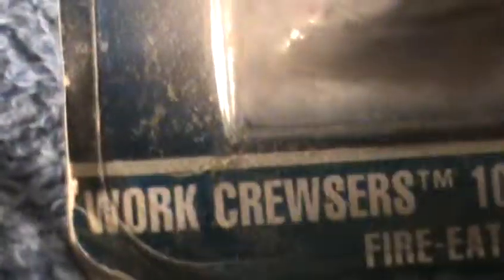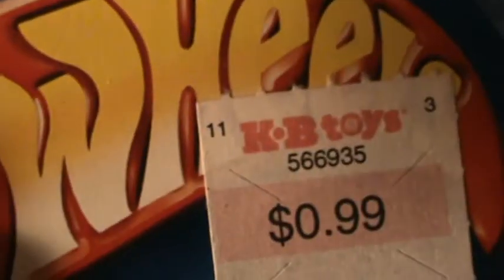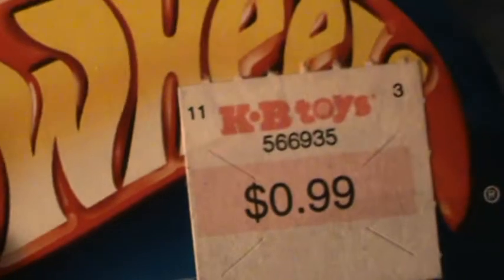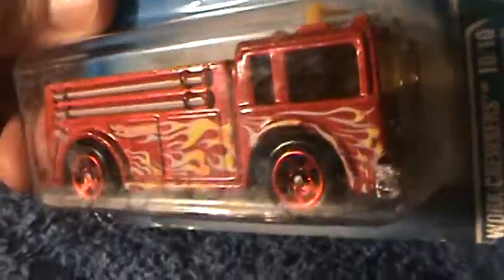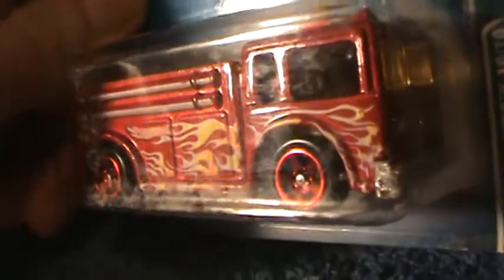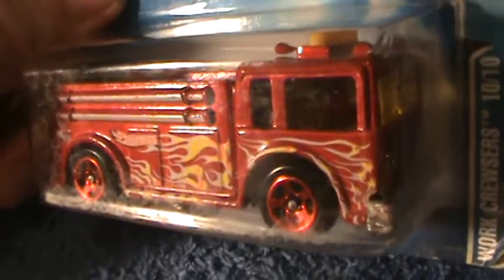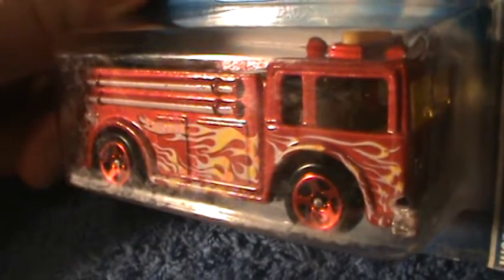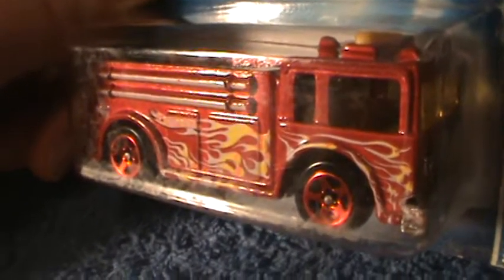Fire-Eater- Work Crewsers